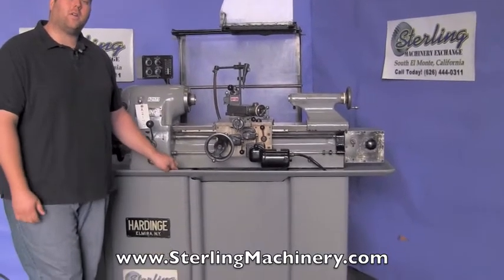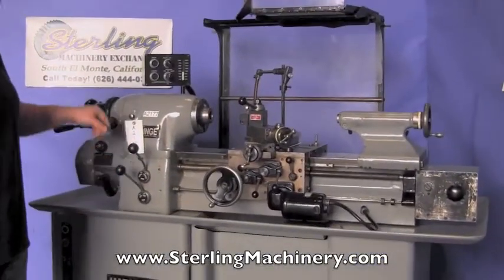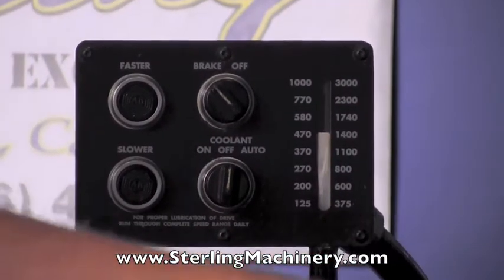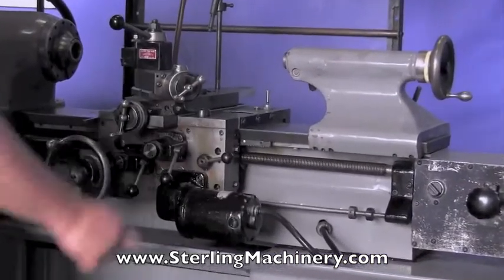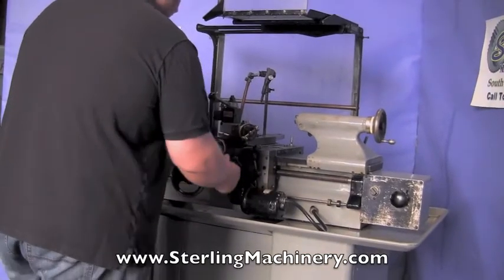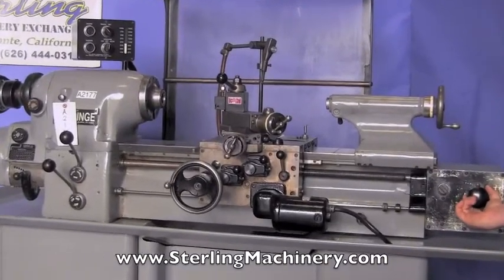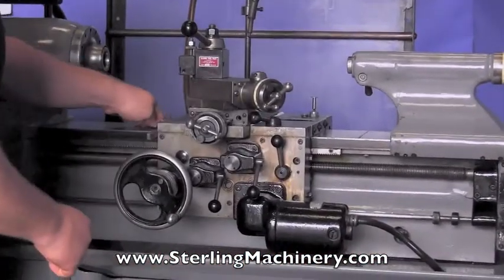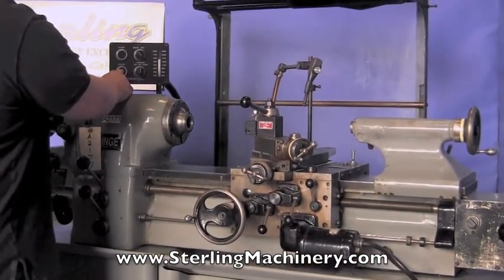11" x 18" Used Hardinge Tool Room Precision Lathe, Mdl. HLVH, Lever 5C Collet Closer, 2- Racks ...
11" x 18" Used Hardinge Tool Room Precision Lathe, Mdl. HLVH, Lever 5C Collet Closer, 2- Racks Of 5C Collets, Coolant System, Splash Guard, Horsepower: 1-1/2, 3 Jaw Chuck,
To view other New and Used Precision toolroom Lathes for sale please